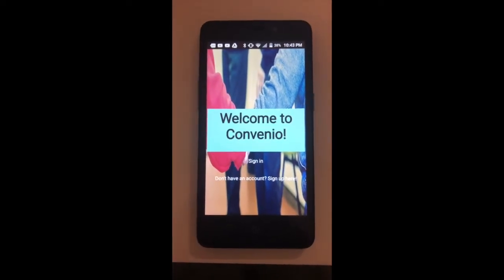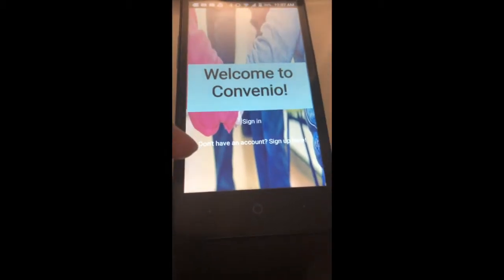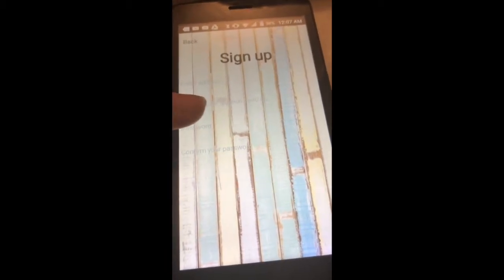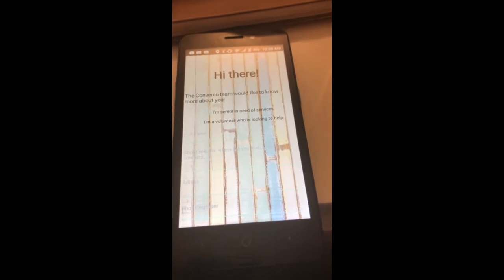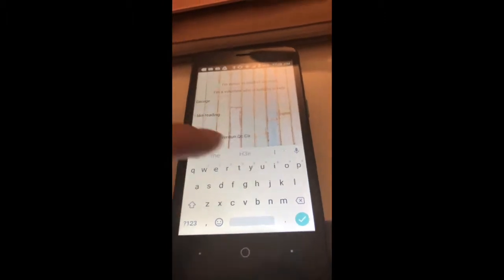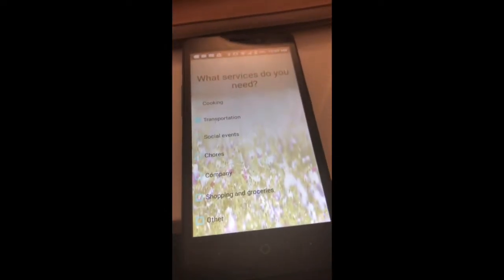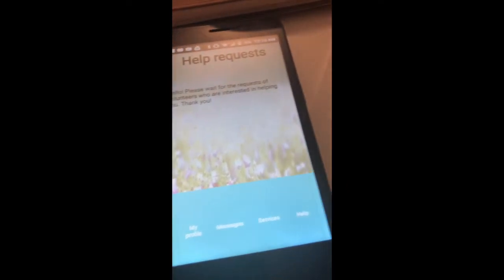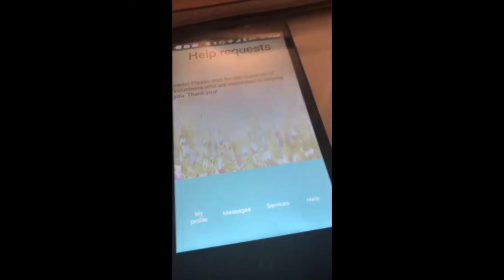Convenio (démo) - Technovation challenge 2018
Convenio is a mobile application build in order to make the elderly’s daily more easy for those who need help in their chores or simply need some company when they feel alone. Our main goal is to create new connections by bringing people together no matter their age and to bring support to every senior in need.  Those connections between seniors and volunteers would be better and would encourage mutual help within the community. Convenio is a non-profit organisation that will manage a social cause.